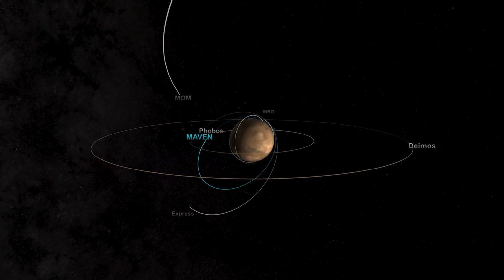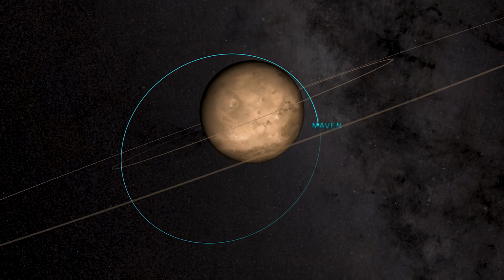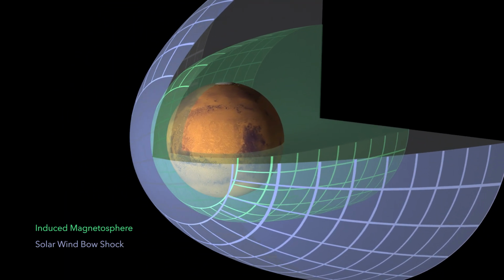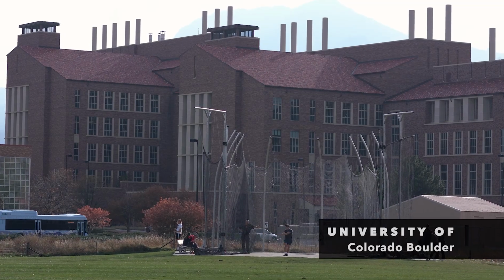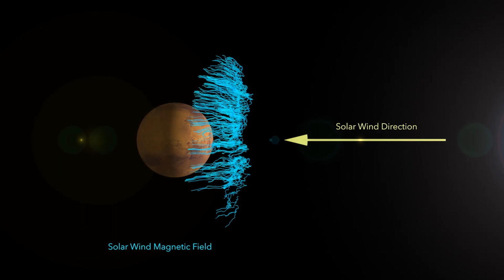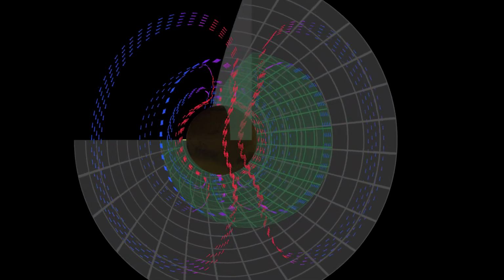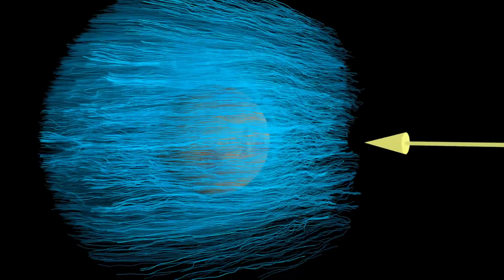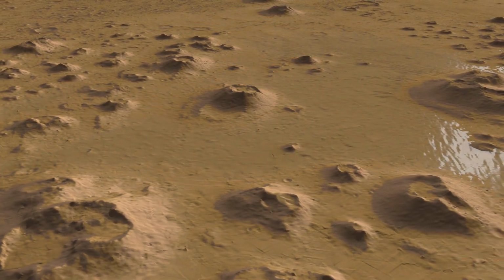First Map of Mars Electric Currents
MAVEN data have enabled the first map of the electric current systems (blue and red arrows) that shape the induced magnetic field surrounding Mars.
Universal Production Music: “A Lucid Dream” and “Shimmer Oscillations” by James Joshua Otto
Missions:
This visualization is related to the following missions:
MAVEN: Mars Atmosphere and Volatile EvolutioN
Animators:
Chris Smith (USRA)
John Blackwell (LPI)
Jonathan North (USRA)
Walt Feimer (KBR Wyle Services, LLC)
Data visualizers:
Cindy Starr (Global Science and Technology, Inc.) [Lead]
Greg Shirah (NASA/GSFC)
Horace Mitchell (NASA/GSFC)
Tom Bridgman (Global Science and Technology, Inc.)
Science writer:
William Steigerwald (NASA/GSFC)
Editor:
Dan Gallagher (KBR Wyle Services, LLC)
Scientists:
Robin Ramstad (University of Colorado Boulder) [Lead]
David Brain (University of Colorado Boulder)
Producer:
Dan Gallagher (KBR Wyle Services, LLC) [Lead]
Videographer:
John Caldwell (Advocates in Manpower Management, Inc.)
Support:
Bruce Jakosky (LASP)
Tom Mason (LASP)
Technical support:
Aaron E. Lepsch (ADNET Systems, Inc.)
NASA/Goddard/MAVEN/CU Boulder/SVS